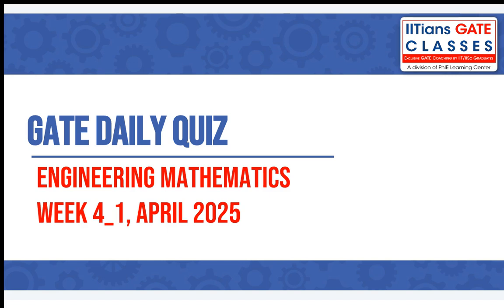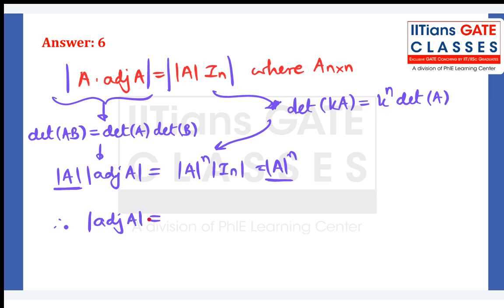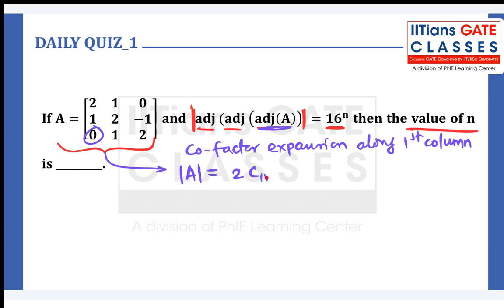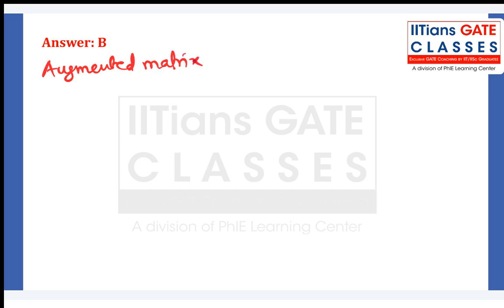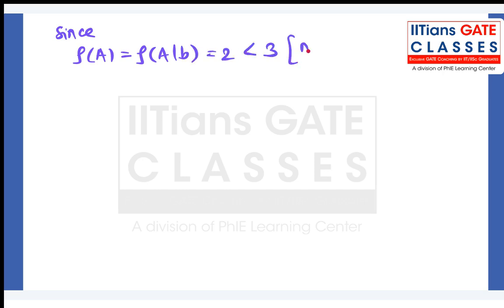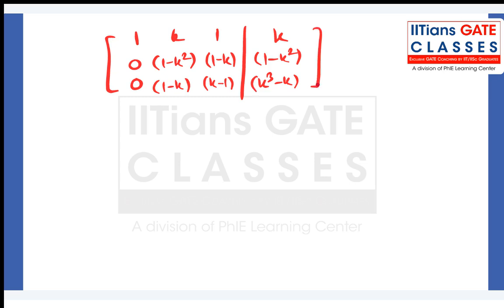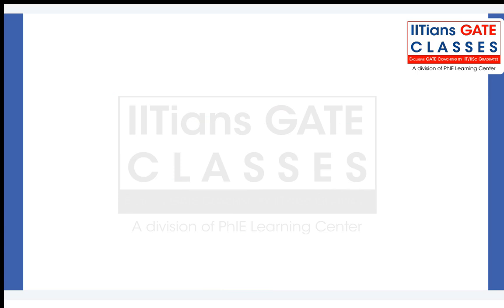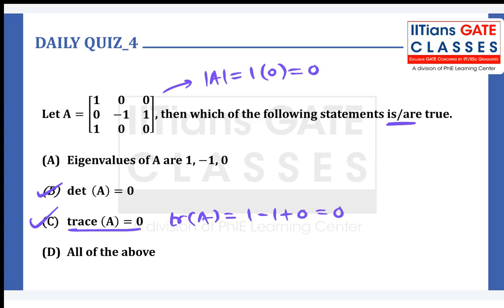GATE 2026 Engineering Mathematics | Daily Quiz Series | Week 4 | April 2025 | Part 1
➡️GATE 2026 Engineering Mathematics | Daily Quiz Series | Week 4 | April 2025
✅Salient Features
Regards,
Team IGC